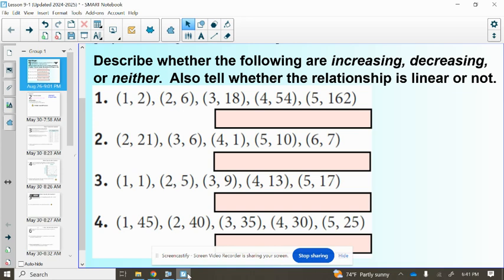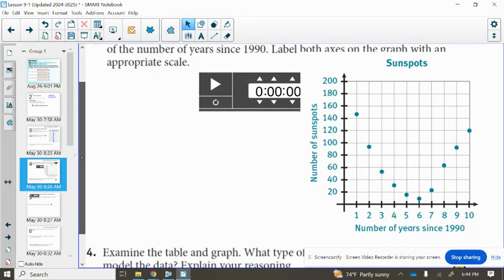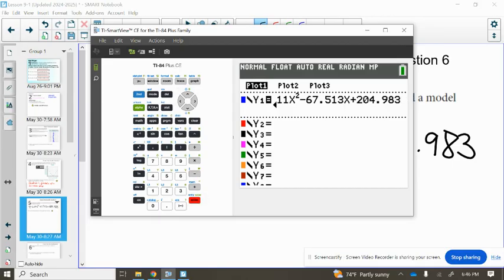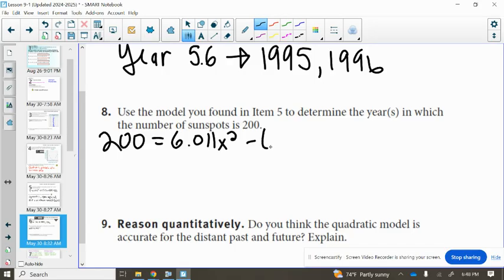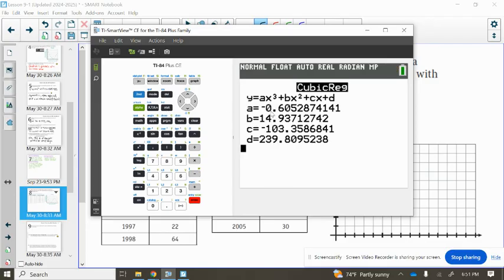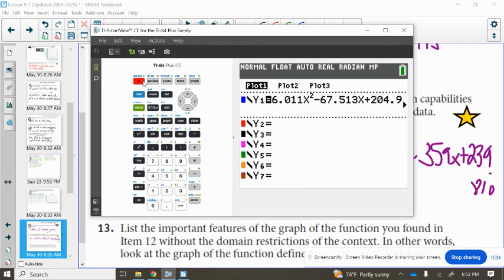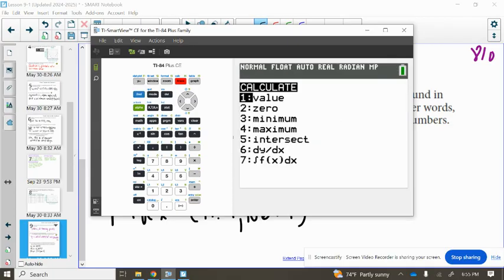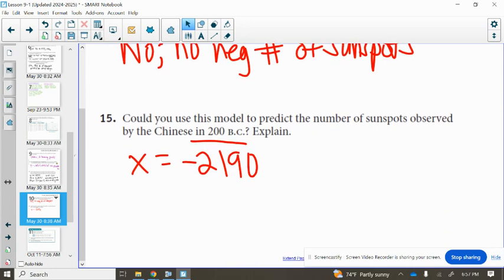HPC Lesson 9.1 (2024-2025)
Looking at data points to decide what function type is best modeled and using graphing calculator capabilities to find key graph characteristics.